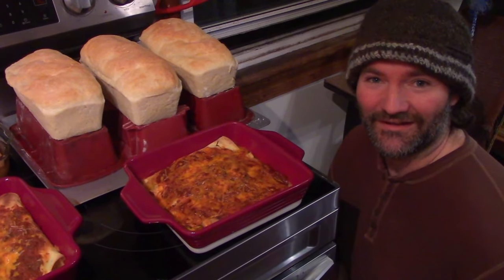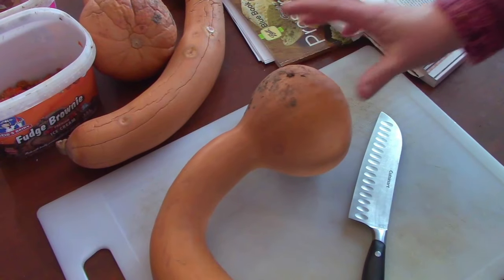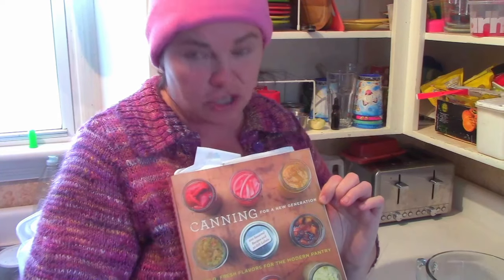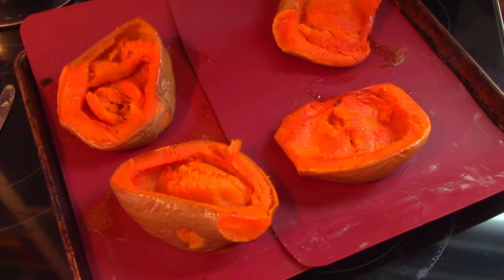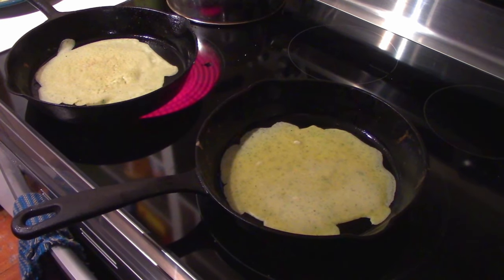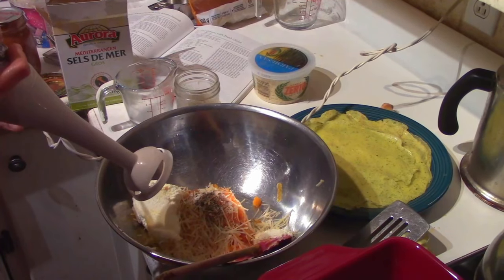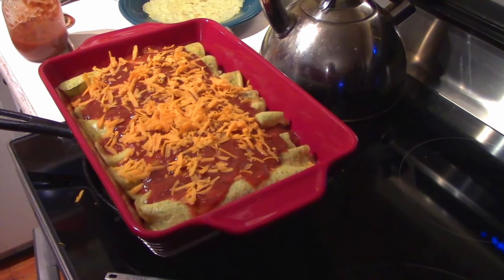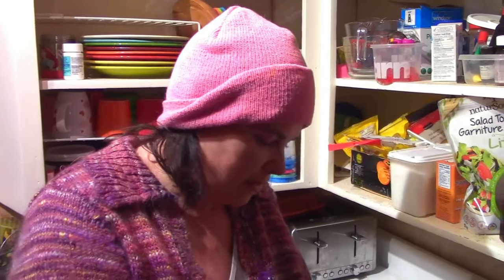PANTRY MEALS: Savory Squash Crepe Recipe (Homemade Dinner Recipes For Family) Homestead Cooking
Meals from the pantry homestead cooking video! We have been trying to come up with different ways to cook with our winter squash because, as you know, we harvested a lot this year. This time we are cooking up a pantry meal with Canada Crookneck Squash. This is an easy squash recipe for savory crepes that works great as a dinner in itself! We just recently tried this squash recipe but highly recommend it as a hearty winter squash dish!

Recipe:
Make crespelles (Italian crepes); here is that recipe:
3 large eggs
3/4 cup flour
1/2 teaspoon Kosher salt
1 Tablespoon parsley
3 tablespoons melted butter
Blend/Wisk all ingredients except butter in blender and allow to rest for 30 minutes (not sure how necessary this part is). Brush pan with butter and over medium heat pour 1/4 cup of batter in. cook for approximately 1 minute or until the top is dry, then flip and cook another 20-30 seconds.

Then make the filling:
1 1/2 cups of squash puree (frozen works great)
1/2 cup Ricotta cheese
1/2 cup grated hard cheese (parmigiano)

Roll crepes with 1/3 cup of filling, cover in 1 pint of tomato sauce, 1/4 cup shredded hard cheese and 1 tablespoon of basil or herbs of choice.